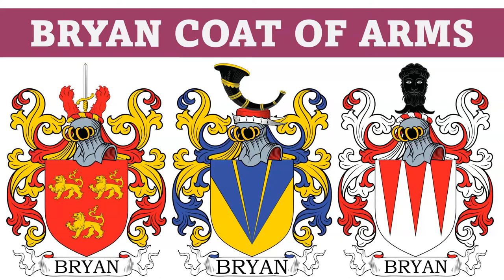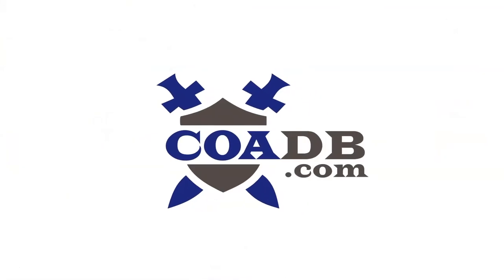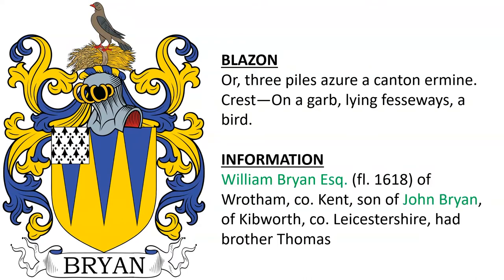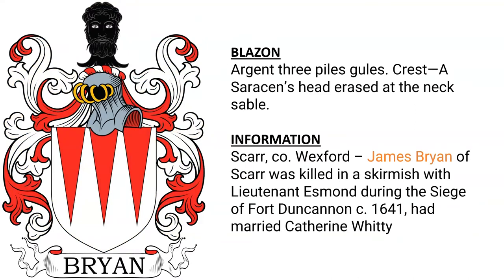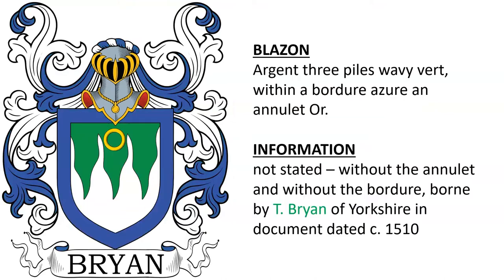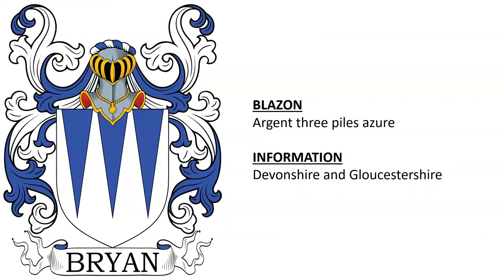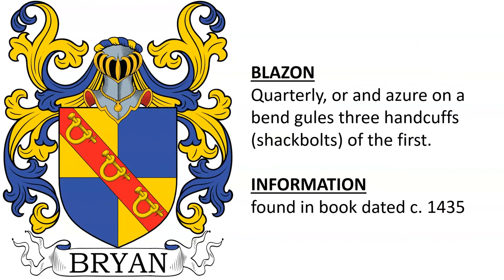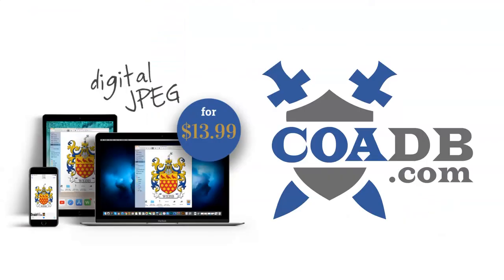Bryan Coat of Arms & Family Crest - Symbols, Bearers, History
Bryan “Family Crest” or Coat of Arms - Bryan Family History & Surname

1) borne by Sir Guy de Bryan (d. 1390) at the Siege of Calais 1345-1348, an English military commander and Admiral, he was summoned to Parliament 1350, son of Sir Guy de Bryan (or Briene) (d. 1349) of Walwyn’s Castle in Pembrokeshire and Torbryan in Devon, their origin was probably Brionne in Bretagne - Or, three piles conjoined in base az. Crest—On a chapeau gules turned up ermine, a hunting horn sable garnished Or.

2) borne by Sir William de Bryan (d. 1396), owned manors in Somerset, likely son of Guy - Or, three piles azure on a canton paly of six argent and of the second a bend gules charged with three eagles displayed of the field.

3) William Bryan of Bolingbroke, son of Thomas Bryan, a merchant of the Staple of Calais, was granted a crest on April 10th, 1561 - Or, three piles meeting near in the base, azure within a bordure engrailed ermine. Crest—A greyhound courant, reguardant ermine collared Or.

4) William Bryan Esq. (fl. 1618) of Wrotham, co. Kent, son of John Bryan, of Kibworth, co. Leicestershire, had brother Thomas - Or, three piles azure a canton ermine. Crest—On a garb, lying fesseways, a bird.

5) Scarr, co. Wexford – James Bryan of Scarr was killed in a skirmish with Lieutenant Esmond during the Siege of Fort Duncannon c. 1641, had married Catherine Whitty - Argent three piles gules. Crest—A Saracen’s head erased at the neck sable.

6) Sir Thomas Bryan, lived prior to 1500 - Argent three piles vert.

7) not stated – without the annulet and without the bordure, borne by T. Bryan of Yorkshire in document dated c. 1510 - Argent three piles wavy vert, within a bordure azure an annulet Or.

8) version with Argent field borne, (with quarterings) borne by Sir Francis Bryan
(c. 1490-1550), of Blackfriars, London and Ampthill and Woburn, Bedfordshire,
English diplomat, Chief Gentleman of the Privy chamber, and Lord Justice of Ireland, son of Sir Thomas Bryan, the vice-chamberlain to Catherine of Aragon, and grandson of Sir Thomas Bryan (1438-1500), Chief Justice of the Common Pleas - Or, three piles meeting near in the base, vert within a bordure azure bezantee.

9) Devonshire and Gloucestershire - Argent three piles azure

10) found in heraldic roll dated 1471 - possibly John Bryan (d. 1490), fishmonger, Member of Parliament, son of John Bryan, a prosperous fishmonger who purchased a considerable amount of property in London and rose to be an Alderman of the City - Azure on a chevron or, three crescents gules in chief a dolphin argent (several tincture variants)

11) found in book dated c. 1435 - Quarterly, or and azure on a bend gules three handcuffs (shackbolts) of the first.

12) granted to Loftus Anthony Bryan Esq., of Upton and Borrmount, co. Wexford, High Sheriff of Dublin, Ireland in 1836-37, son of Rev. Isaac Bryan (born 1746), Rector of Horetown, co. Wexford - Ermine a lion rampant gules crowned or, between two cinquefoils in chief and a fleur-de-lis in base azure a canton of the second charged with three bars dancettee argent. Crest—On a mural crown proper a lion rampant gules collared gemelle or, and charged on the shoulder with a cinquefoil argent.